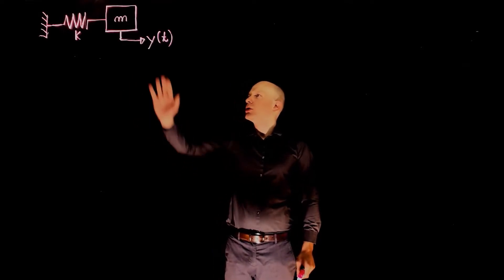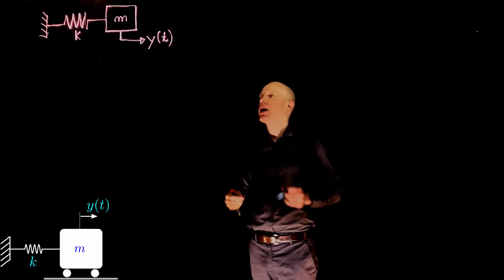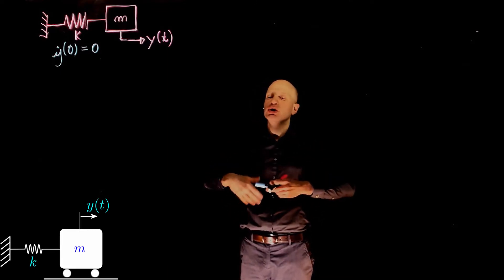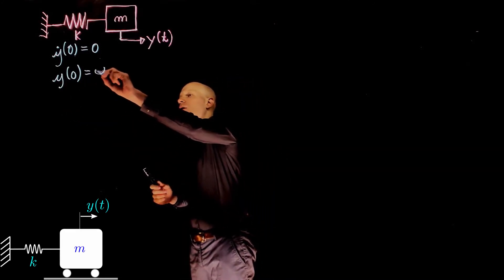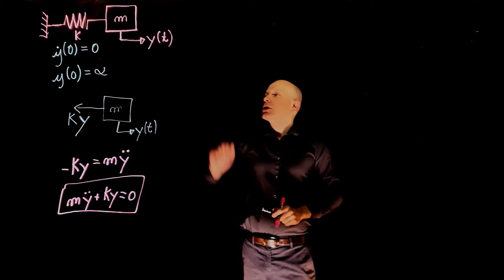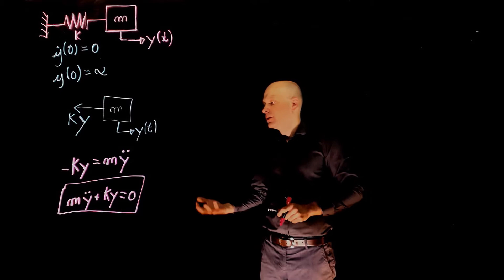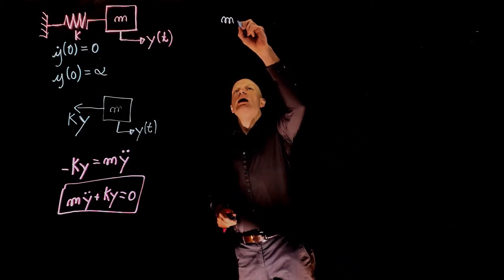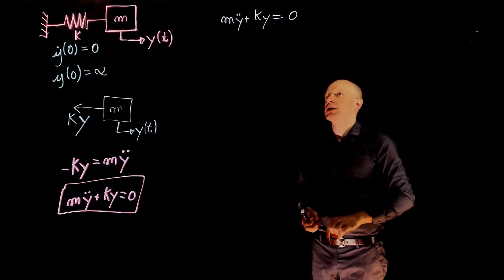Example: Finding the time response of mass-spring with Laplace transform and initial conditions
MECE 3350 Control Systems, Lecture 3, exercise 11. Time response of a mass-spring system with initial conditions using the Laplace transform.